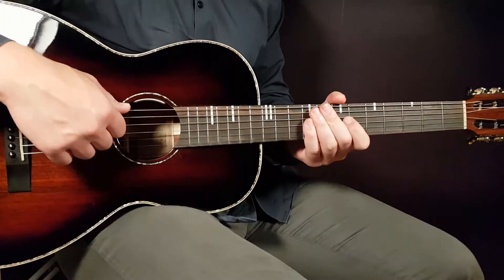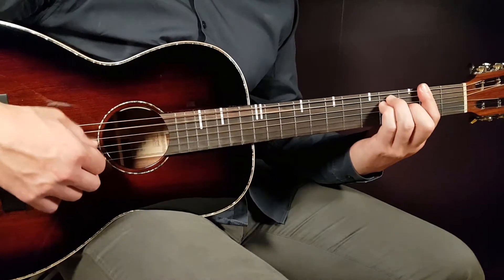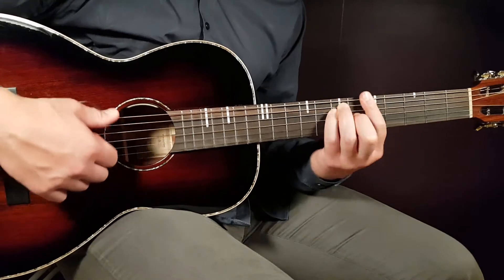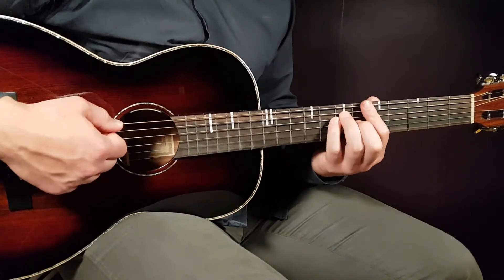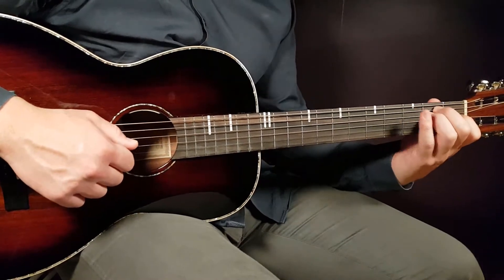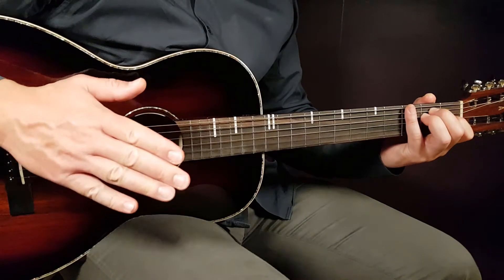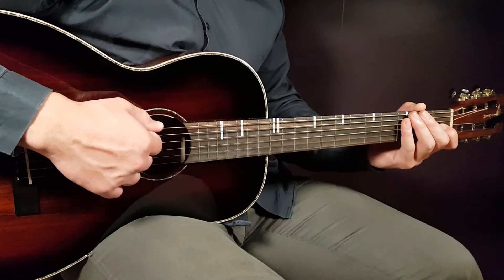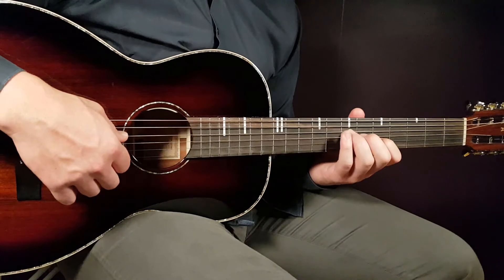How to play KANYE WEST - JAIL Acoustic Guitar Lesson - Tutorial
"Jail" by Kanye West
Play tuned!